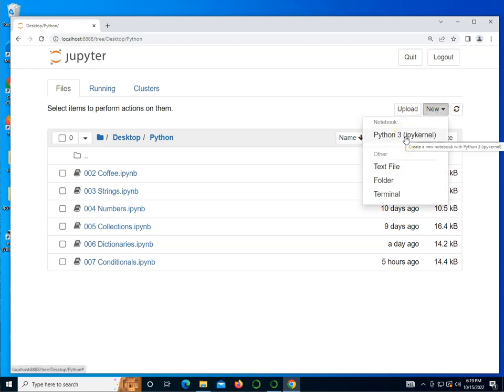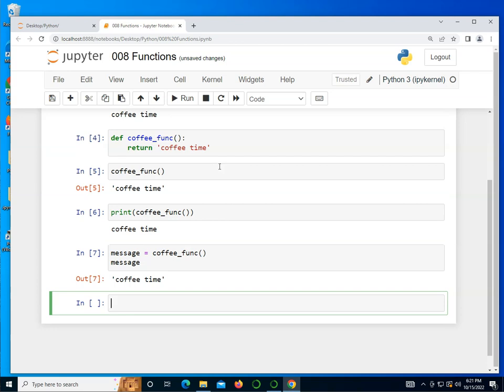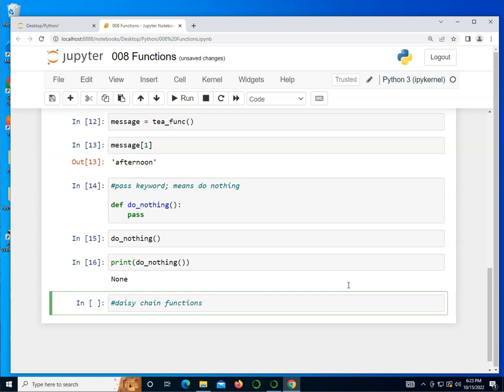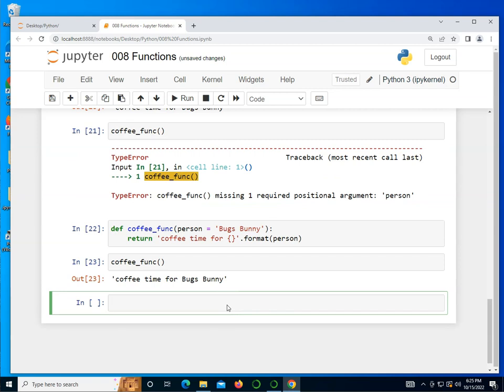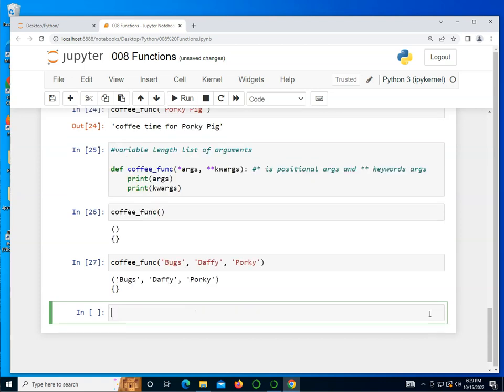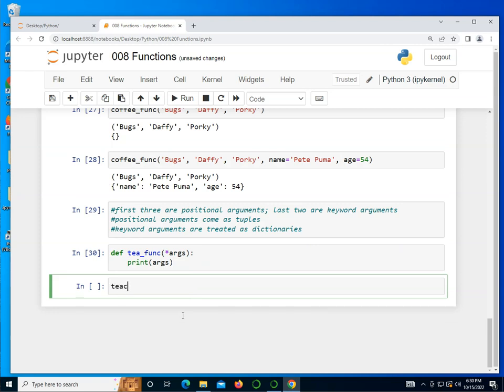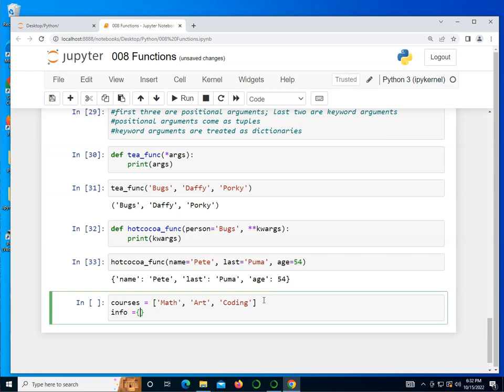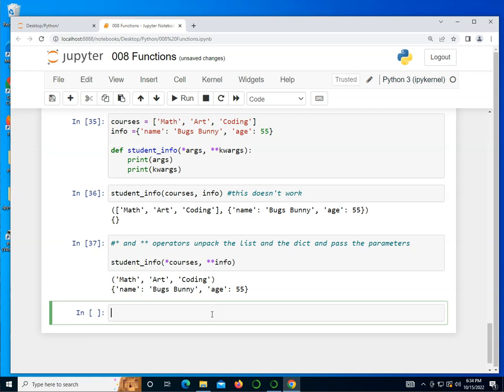008 Functions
This lesson covers functions, creating them, using them, working with parameters including positional and keyword parameters.

You can find the code for this and all lessons